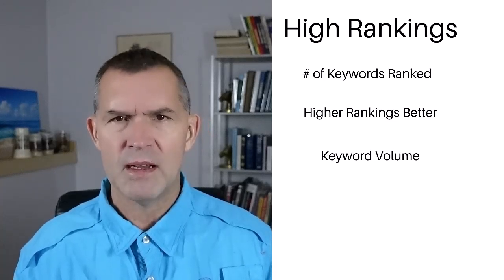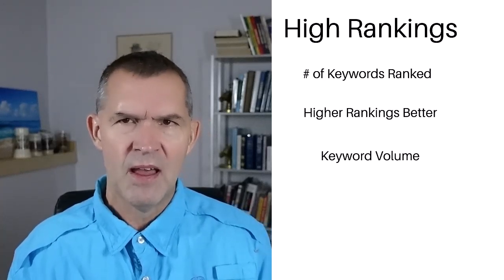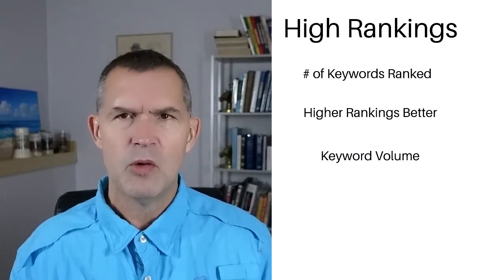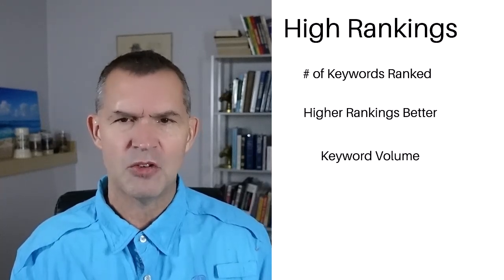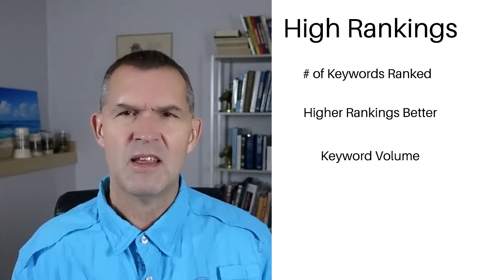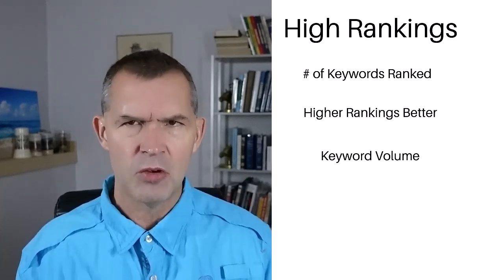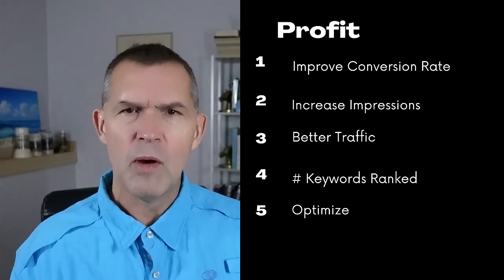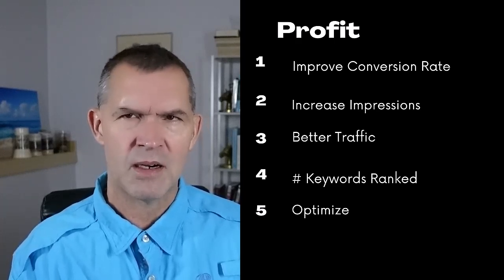Web Optimization Building Lead Generation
Lead generation model for digital marketing.

My Livestream Equipment